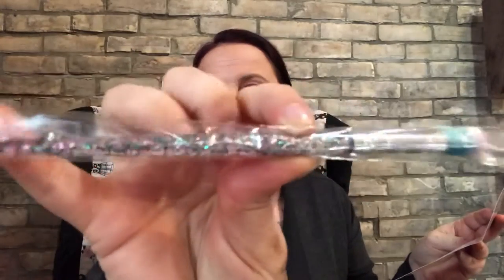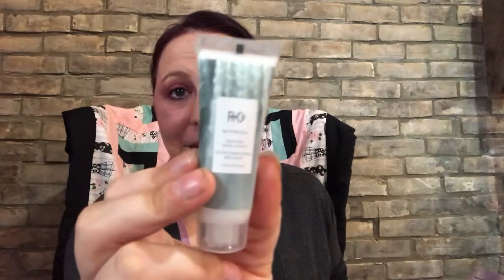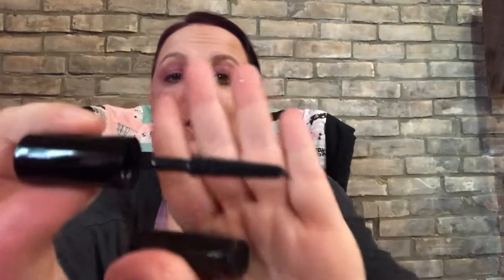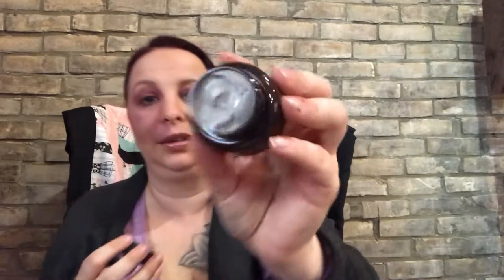May ipsy glam bag unboxing